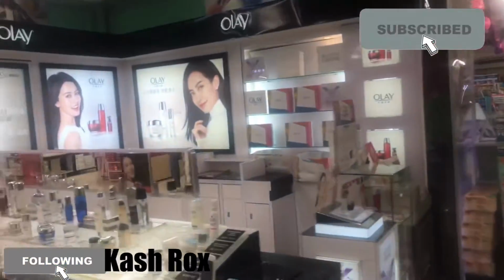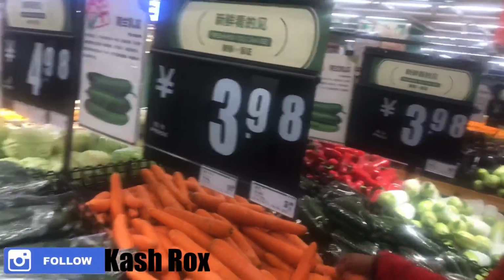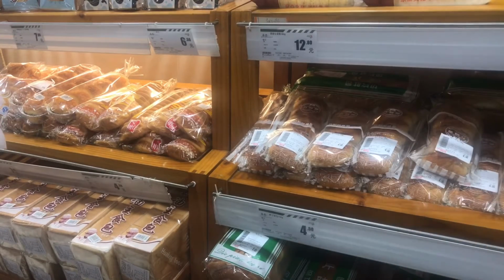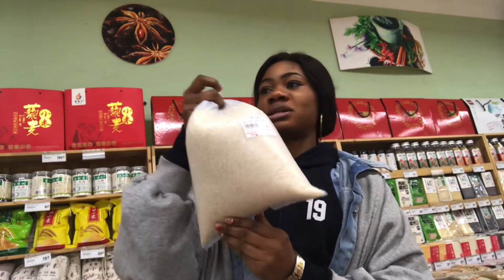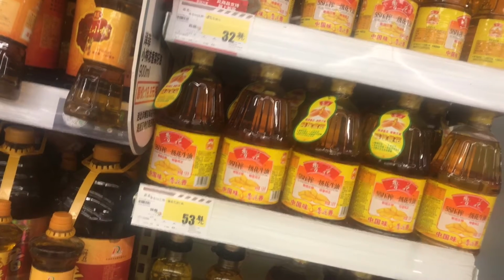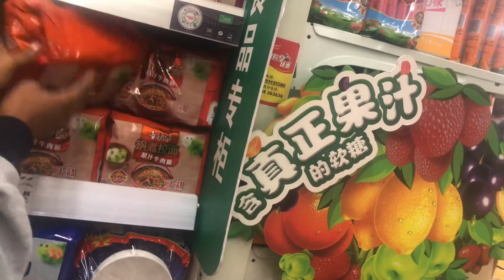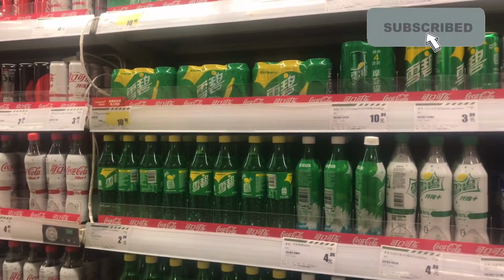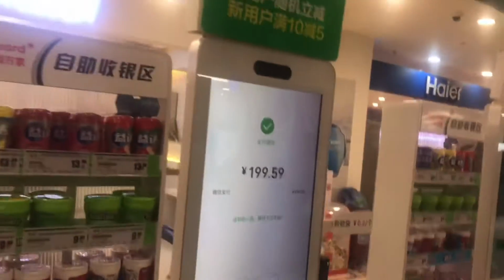COME GROCERY SHOPPING IN CHINA with ME/ HOW AFFORDABLE?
Come Grocery shopping in china
Affordable Grocery shopping
China mall and groceries shopping

Personal Kash Rox
Business Kashrox_collection
Facebook Israel Rosemary